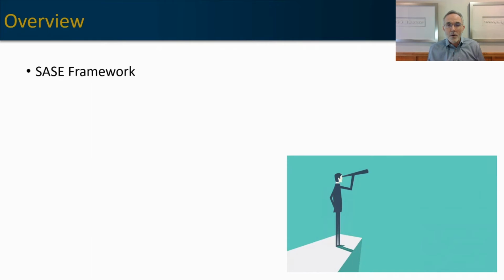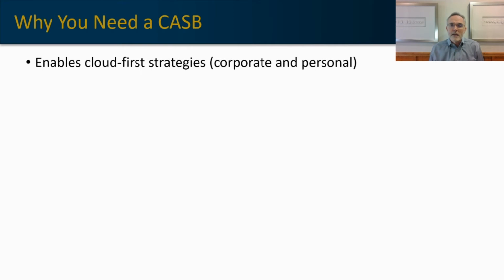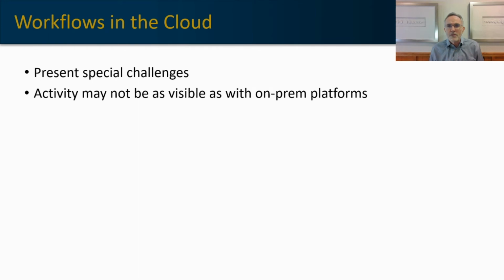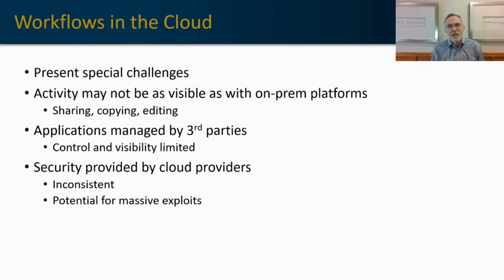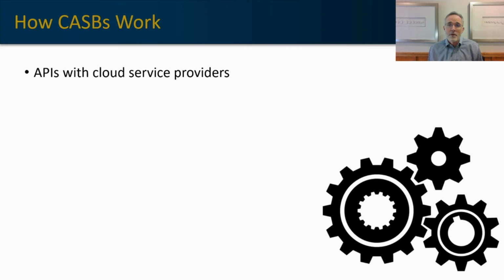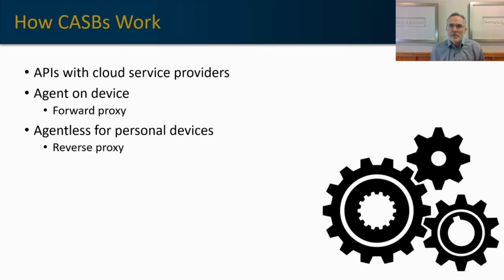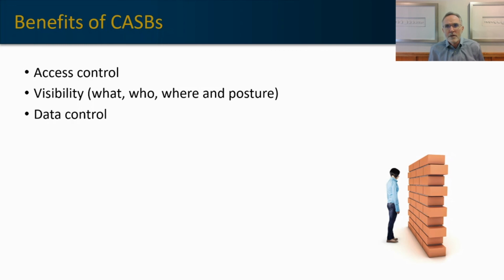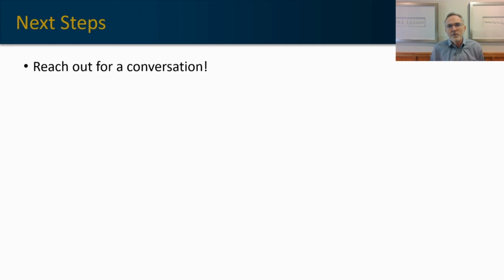CASB & SASE (Cloud Access Security Broker & Secure Access Service Edge)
Many companies have moved their critical compute tasks to the cloud, but are still forcing their users into a security stack in their datacenter. Why? This only reduces the benefits of being in the cloud. CASB allows for a secure direct to the cloud access strategy without sacrificing control, visibility and governance.